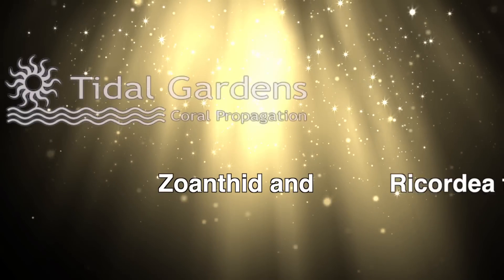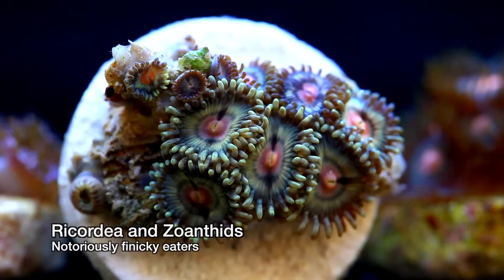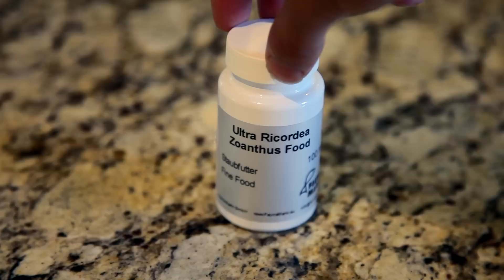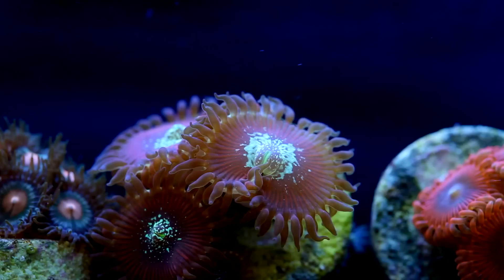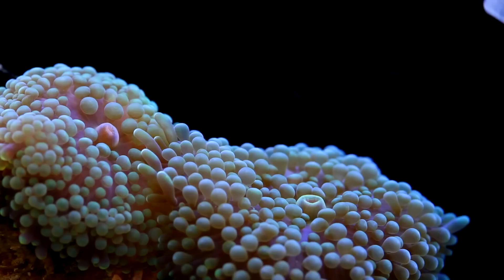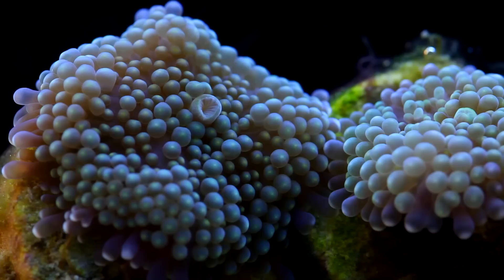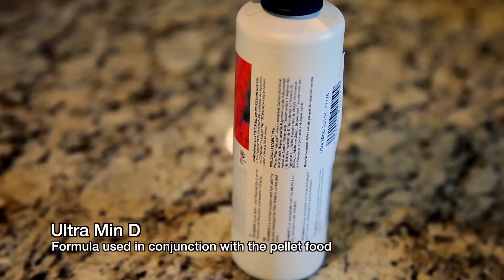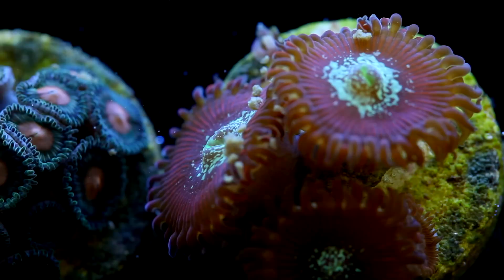Fauna Marin Zoanthid and Ricordea pellet food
In this video we try some new Fauna Marin pellet food designed specifically for feeding Zoanthids and Ricordea.  Zoanthids and Ricordea are generally considered as difficult to feed.  We hope that the Fauna Marin product gets these guys to eat.  Note however that the product is actually a 2-part formula consisting of the pellets as well as a liquid called Ultra Min D.  The corals took to it much better once given the liquid portion.

2. B. -- "Sample Content.  Title and intellectual property rights in and to any content displayed or accessed through the Apple Software belongs to the respective content owner...Except as otherwise provided, you may use the Apple and third party audio file content (including but not limited to, the built-in sound files, samples and impulse responses)(collectively the "Sample Content"), contained in or otherwise included with the Apple Software on a royalty-free basis, to create your own original soundtracks for your film, video, and audio projects."